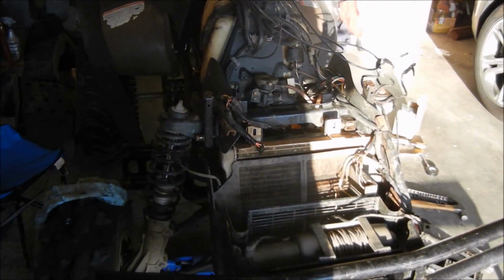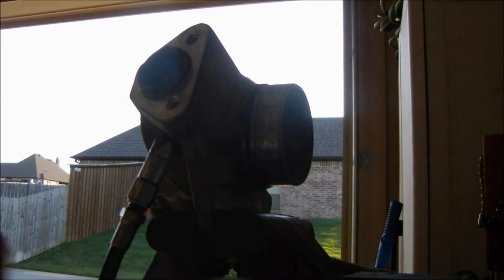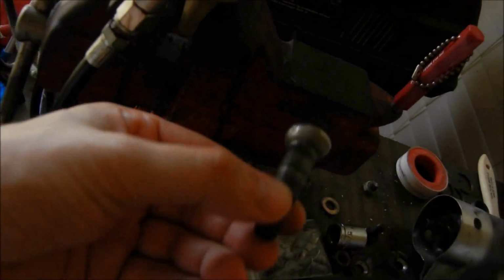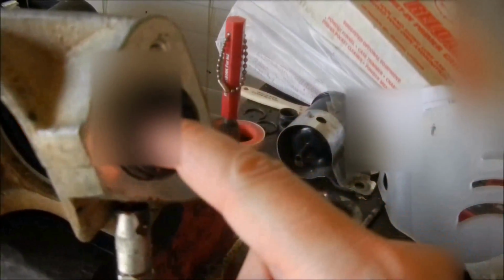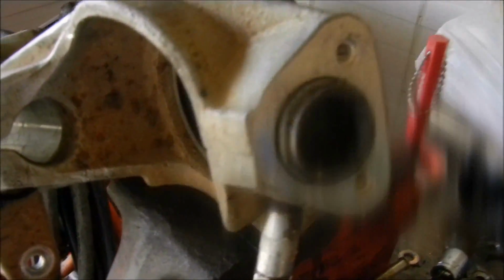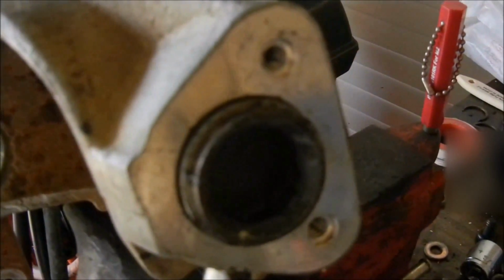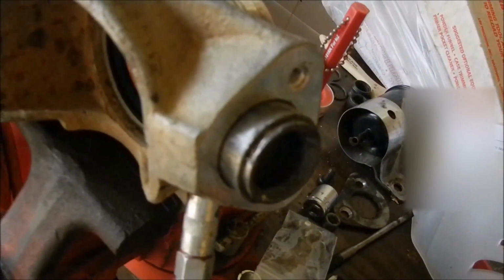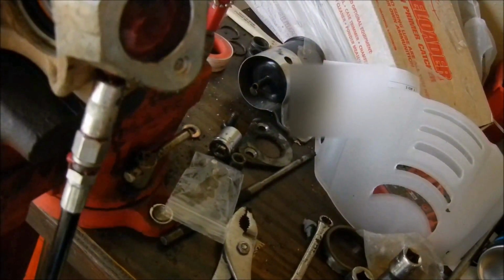How to remove broken Polaris ATV ball joint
Remove a broken ball joint from a Polaris ATV